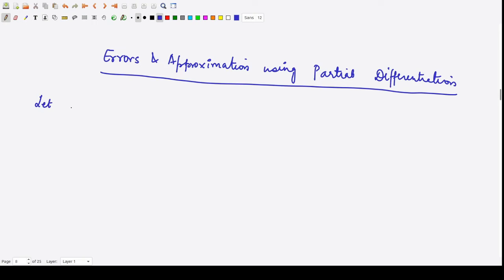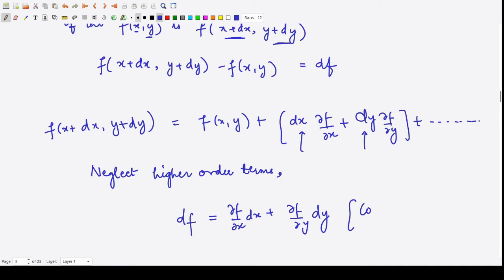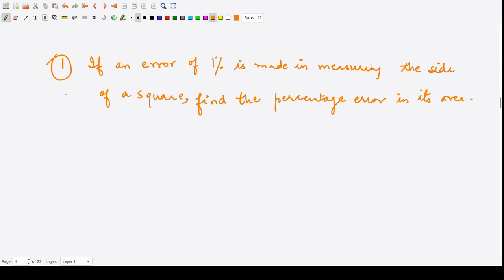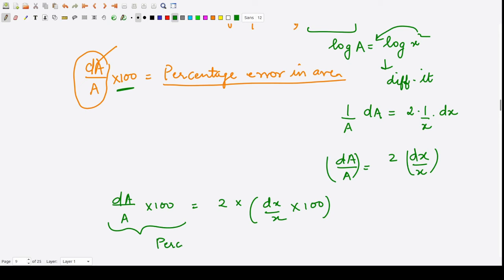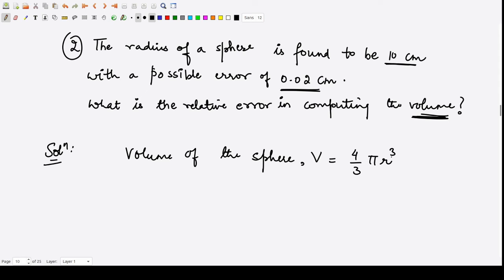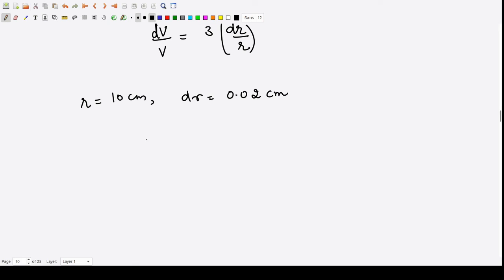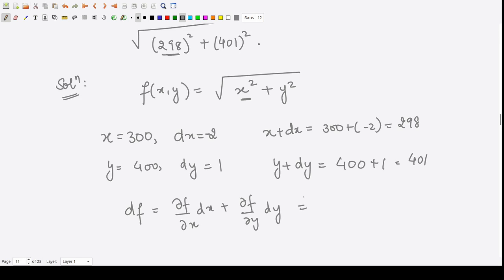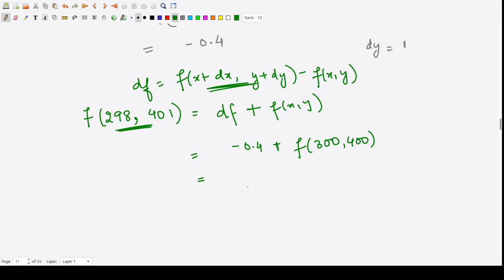#19: Error and approximation using partial differentiation